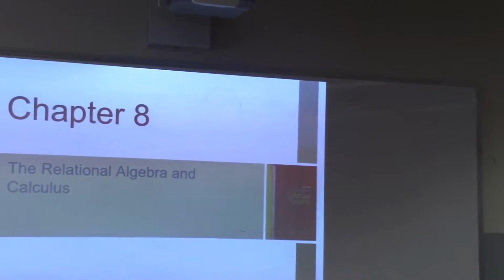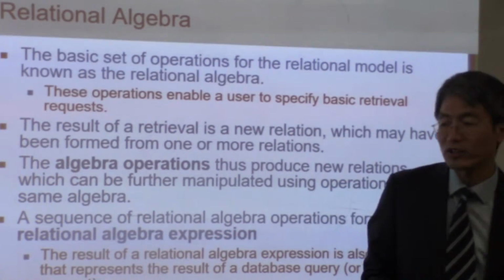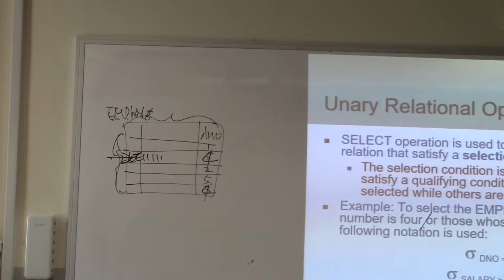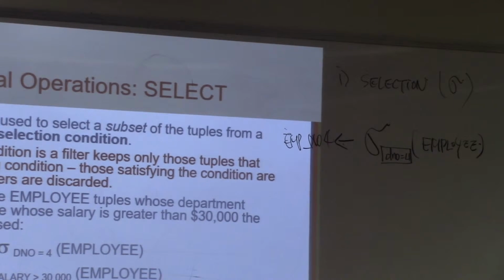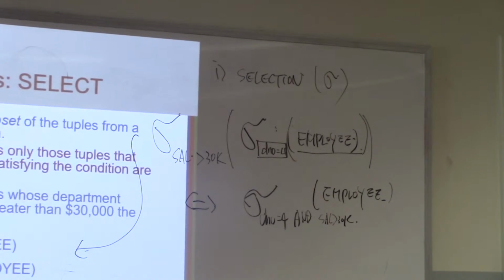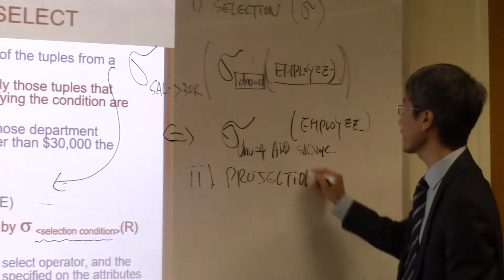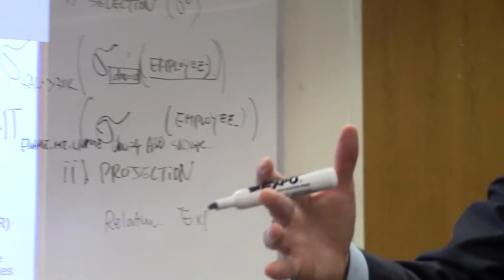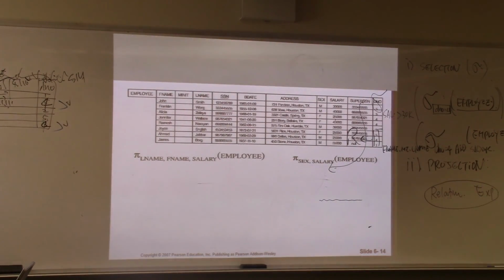cpsc551_1C_08-09-2015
Description